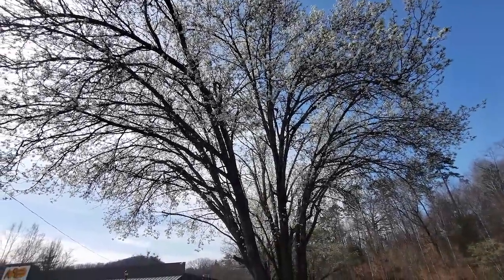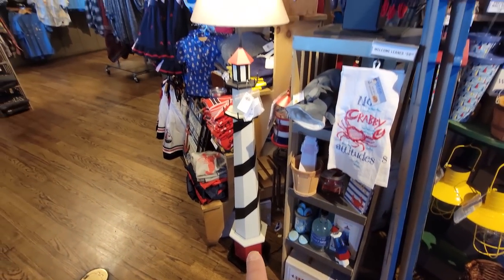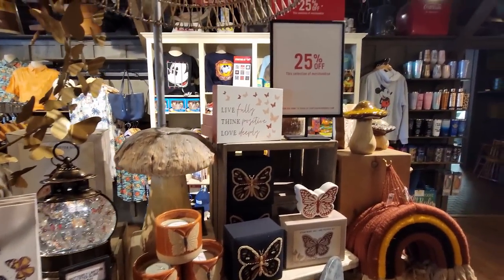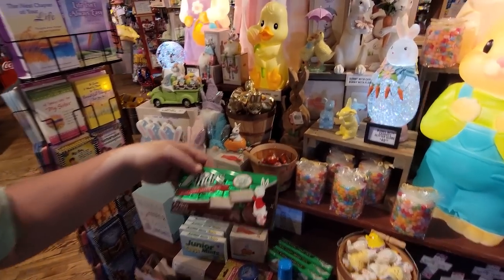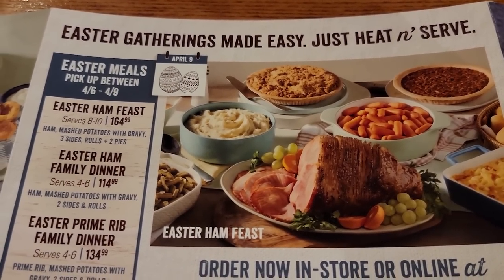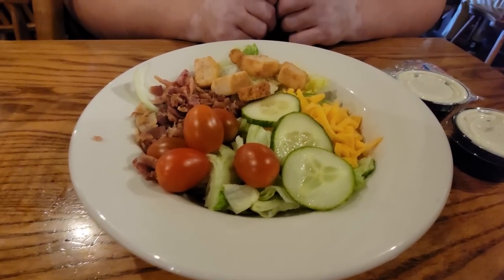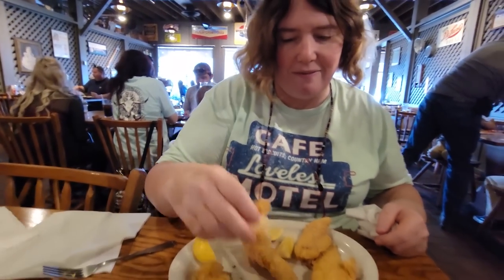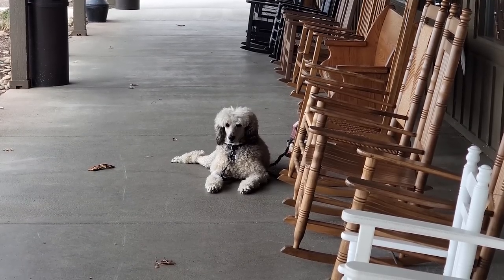Springtime Cracker Barrel What's New Review and Walkthrough Pigeon Forge Tennessee Easter / Summer